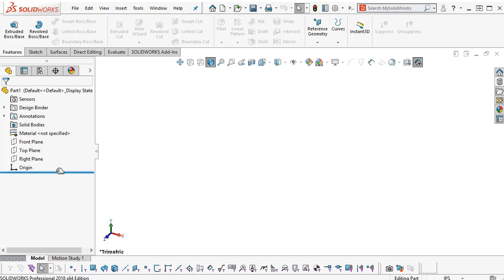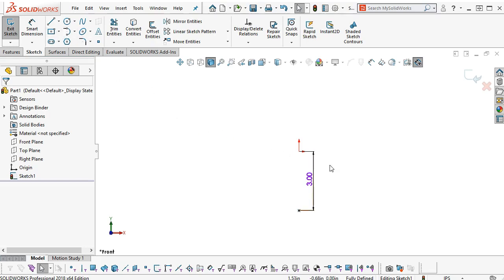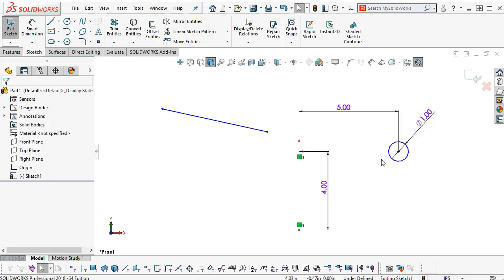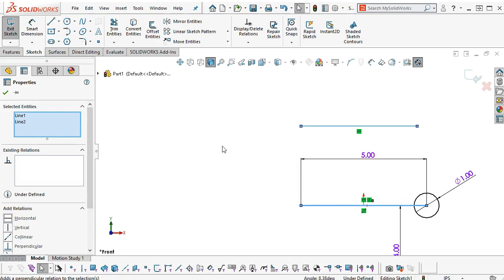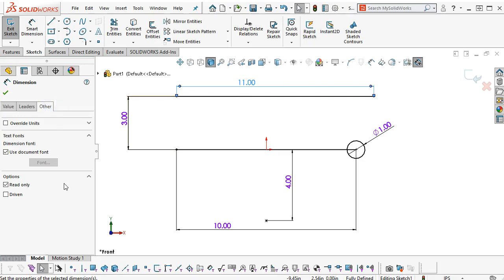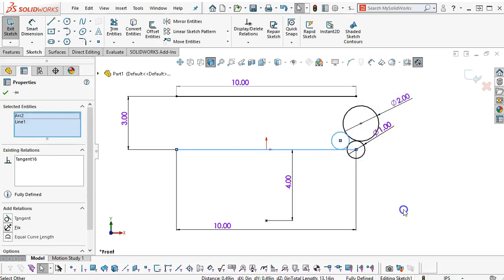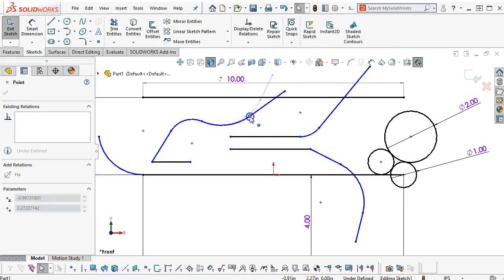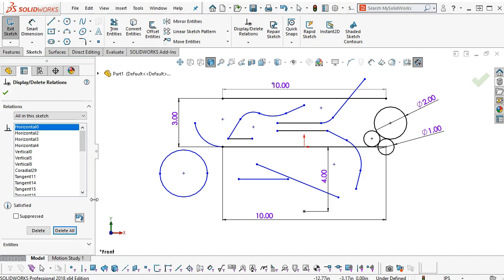20181123 Relations, relations and relations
Relations; sketch objects their elements and the relations that deifne them